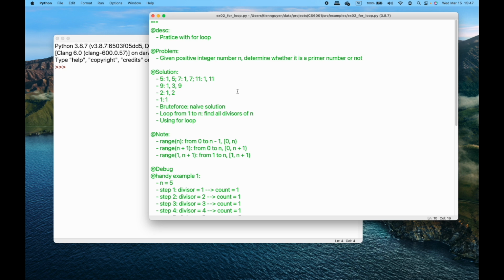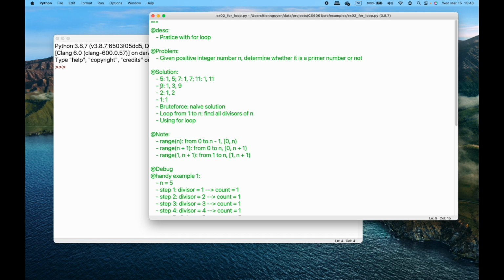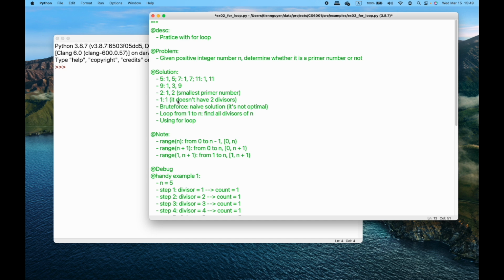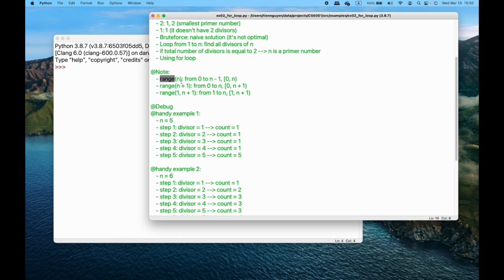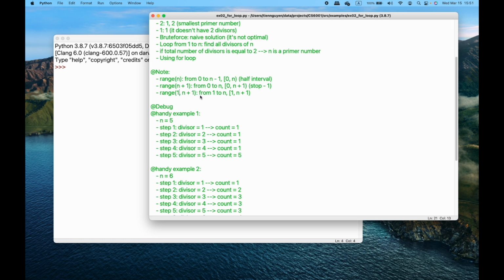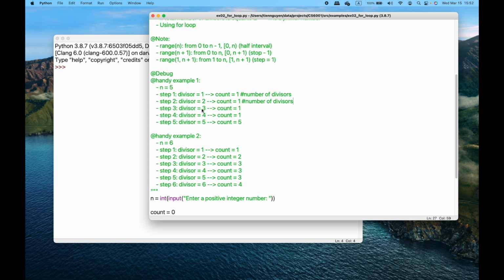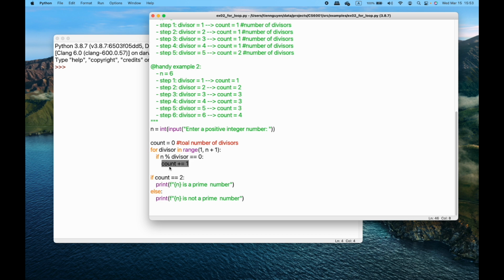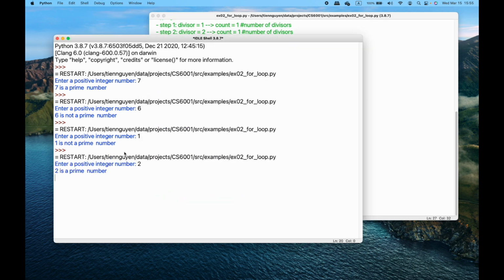[Python Programming] Lecture 05: for loop & Primer Numbers